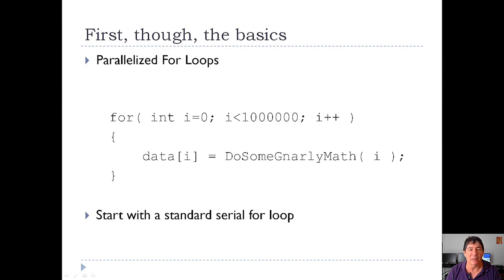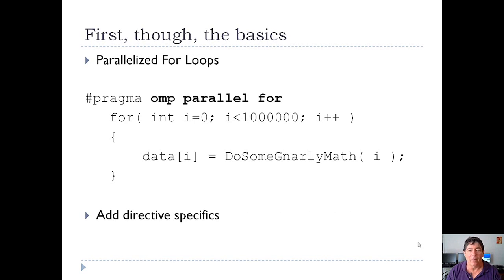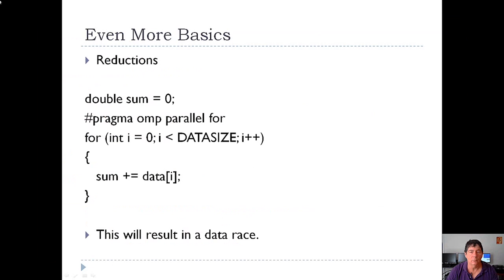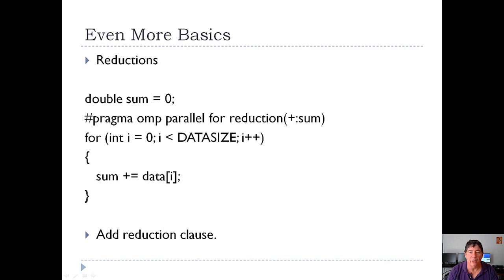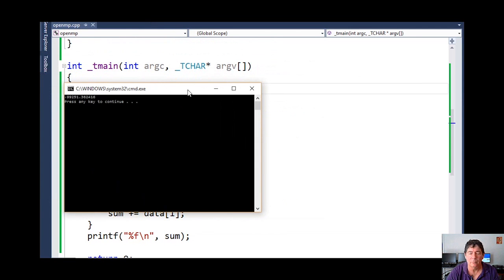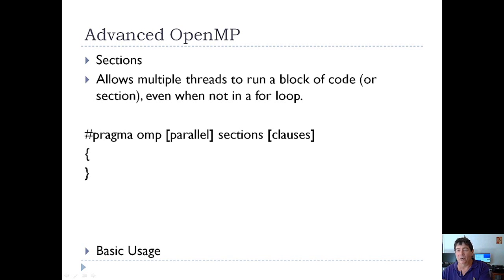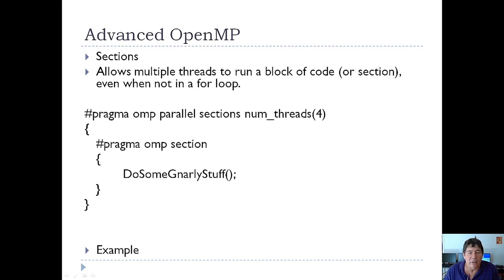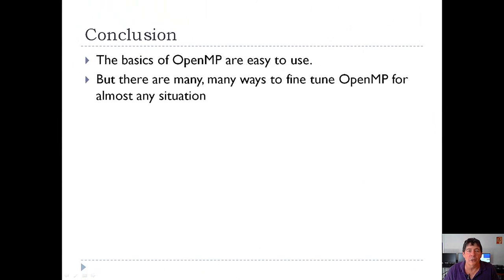OpenMP: Beyond the Basics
Contributing Editor Rick Leinecker takes a deeper dive into OpenMP and parallelizing your C or C++ code in a parallel processing enviornment